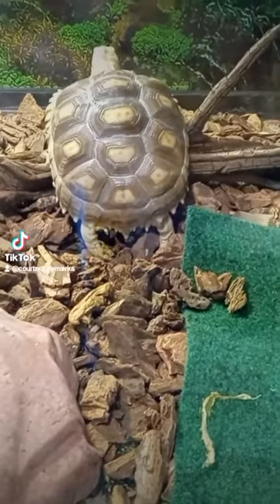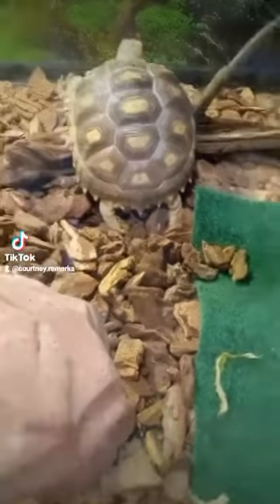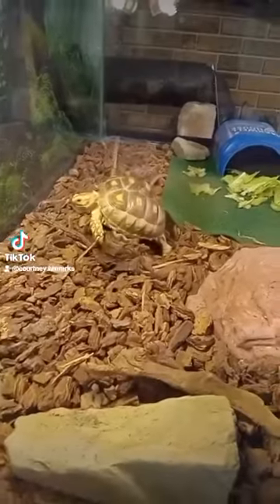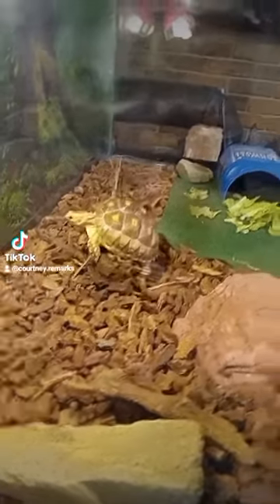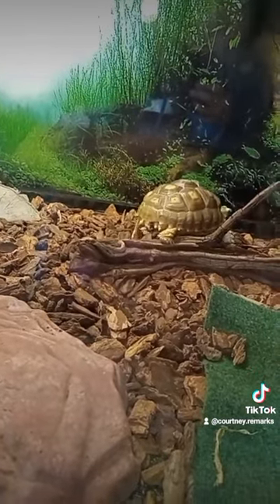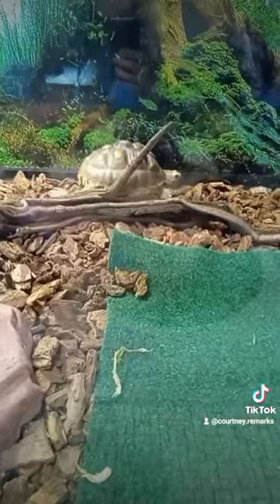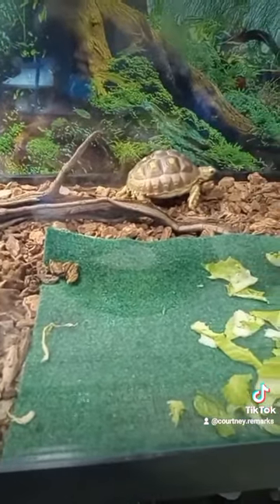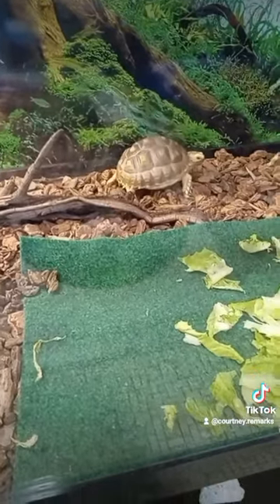guess what turtle butt 🐢